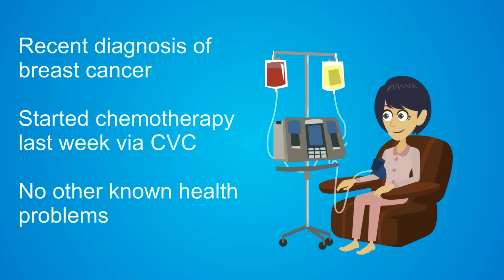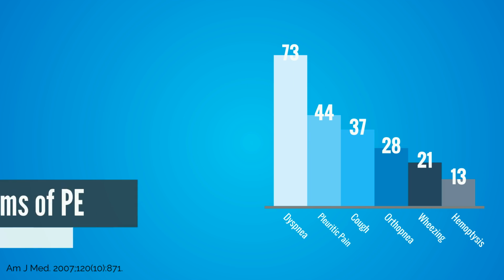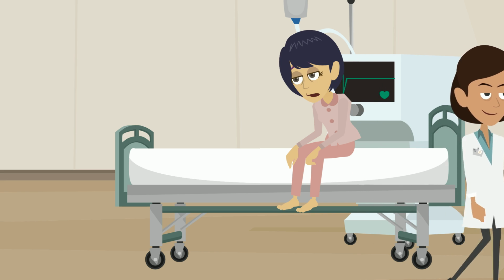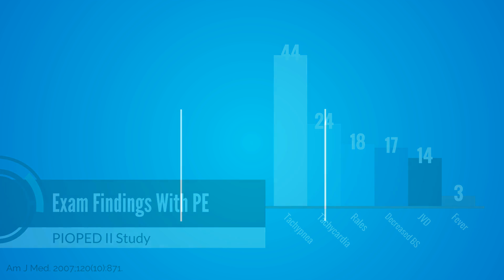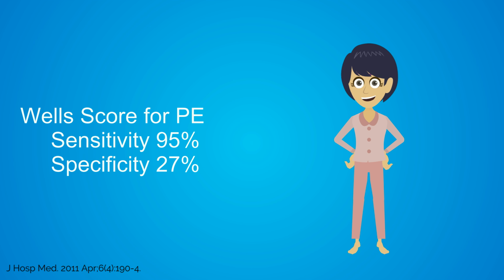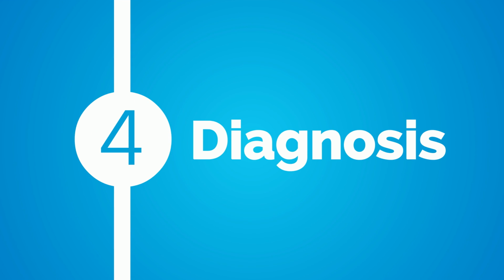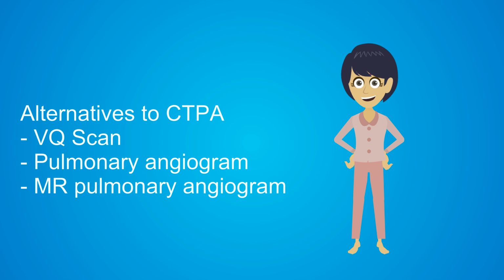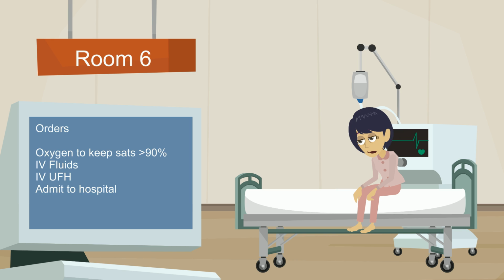Pulmonary Embolism Diagnosis and Treatment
Learn about the diagnosis and treatment of acute pulmonary embolism (PE) in this short and hopefully entertaining video.

This video is part of a series being developed for medical students in the internal medicine clerkship.